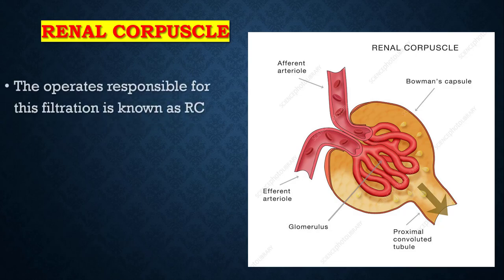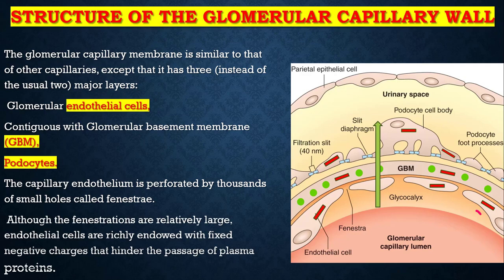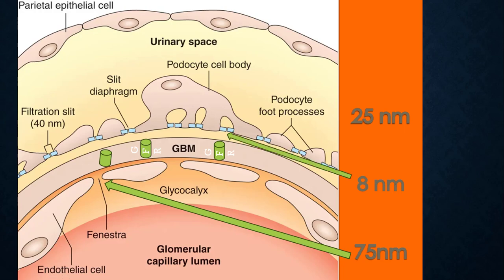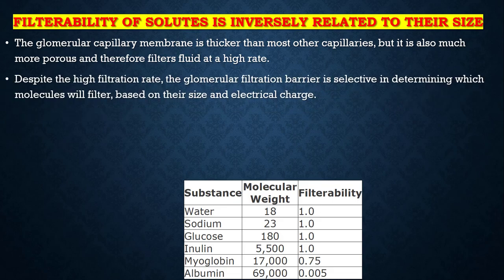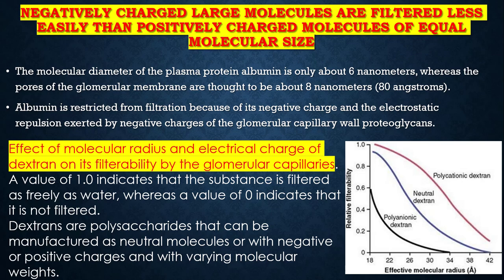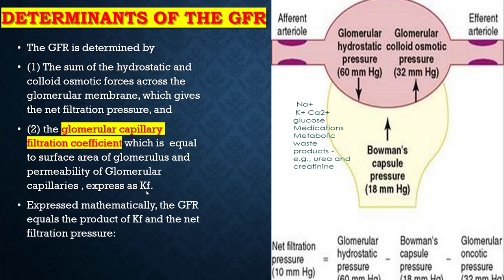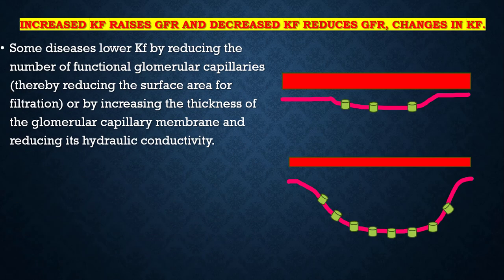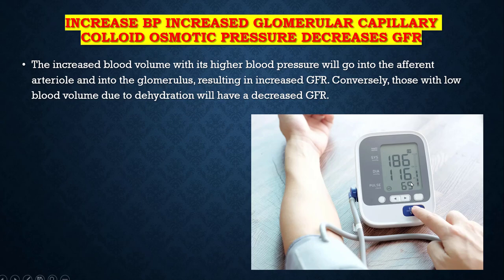The glomerular filtration rate (GFR), Lectures by Dr Alamzeb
The glomerular filtration rate (GFR)
The glomerular filtration rate (GFR) is the amount of fluid filtered from the glomerulus into bowman's capsule per unit time. 1-minute is consider as unit time.
Renal corpuscle
The operates responsible for this filtration is known as RC
It consists of two structures
A knot or tuft of capillaries (glomerulus)
Surrounded by a double-walled capsule (Bowman's capsule) that opens into a proximal tubule.
Renal corpuscle is made of two structures
Glomerulus
 The glomerulus is a tuft of capillaries located within the Bowman capsule.
 It is unique among mammalian vascular beds by having two sets of arterioles, both proximal and distal to the capillary bed.
Bowman space
Bowman's capsule is a part of the nephron that forms a cup-like sack surrounding the glomerulus.
Bowman's capsule encloses a space called “Bowman's space,” which represents the beginning of the urinary space and is contiguous with the proximal convoluted tubule of the nephron.
Structure of the glomerular capillary wall
The glomerular capillary membrane is similar to that of other capillaries, except that it has three (instead of the usual two) major layers:
 Glomerular endothelial cells,
Contiguous with Glomerular basement membrane (GBM),
Podocytes.
The capillary endothelium is perforated by thousands of small holes called fenestrae.
 Although the fenestrations are relatively large, endothelial cells are richly endowed with fixed negative charges that hinder the passage of plasma proteins.
Basement membrane
Surrounding by the endothelium is the basement membrane made of (type IV collagen, heparan sulfate proteoglycans and laminin), which consists of a meshwork of collagen and proteoglycan fibrillae that have large spaces through which large amounts of water and small solutes can filter.
The basement membrane effectively prevents filtration of plasma proteins, in part because of strong negative electrical charges associated with the proteoglycans.
Determinants of the GFR
The GFR is determined by
(1) The sum of the hydrostatic and colloid osmotic forces across the glomerular membrane, which gives the net filtration pressure, and
(2) the glomerular capillary filtration coefficient which is  equal to surface area of glomerulus and permeability of Glomerular capillaries , express as Kf.
Expressed mathematically, the GFR equals the product of Kf and the net filtration pressure:
These forces include
 (1) hydrostatic pressure inside the glomerular capillaries (glomerular hydrostatic pressure, PG), which promotes filtration;
(2) the hydrostatic pressure in Bowman’s capsule (PB) outside the capillaries, which opposes filtration;
(3) the colloid osmotic pressure of the glomerular capillary plasma proteins (πG), which opposes filtration; and
(4) the colloid osmotic pressure of the proteins in Bowman’s capsule (πB), which promotes filtration. (Under normal conditions, the concentration of protein in the glomerular filtrate is so low that the colloid osmotic pressure of the Bowman’s capsule fluid is considered to be zero.)
Minimal change nephropathy.
Change  Bowman’s Capsule Hydrostatic Pressure change GFR
Bowman’s capsule pressure in humans is about 18 mm Hg under normal conditions. Increasing the hydrostatic pressure in Bowman’s capsule reduces GFR, whereas decreasing this pressure raises GFR.
In certain pathological states associated with obstruction of the urinary tract, Bowman’s capsule pressure can increase markedly, causing serious reduction of GFR.
Stones that lodge in the urinary tract, often in the ureter, thereby obstructing outflow of the urinary tract and raising Bowman’s capsule pressure.
This reduces GFR and eventually can cause hydronephrosis (distention and dilation of the renal pelvis and calyces) and can damage or even destroy the kidney unless the obstruction is relieved.